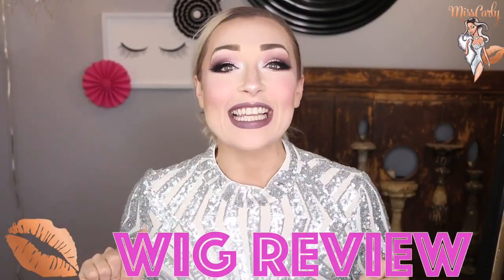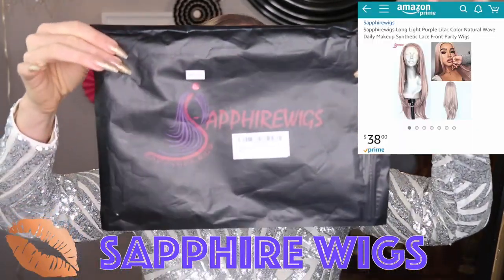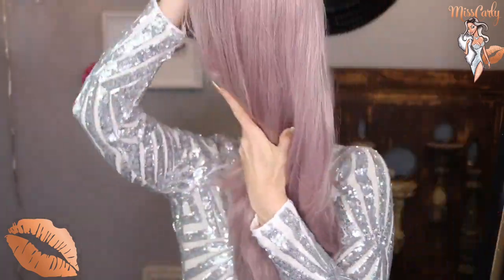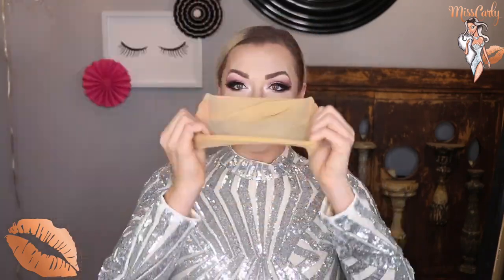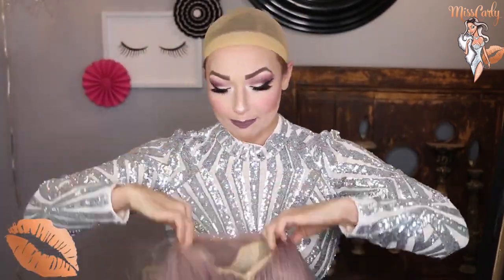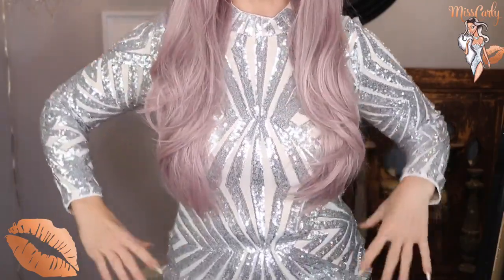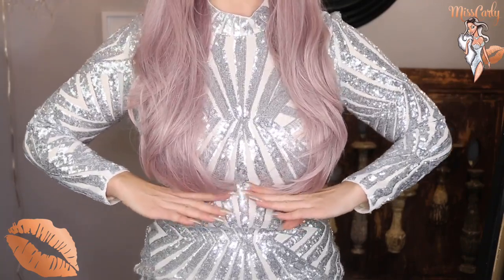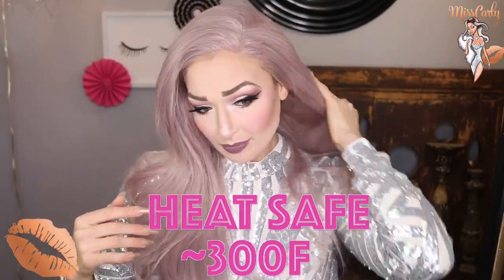✨Lace Front WIG REVIEW! ✨ Sapphire Wigs | 💜Pastel Purple/Lilac💜 | AMAZON | $38!!!FOLLOW ME